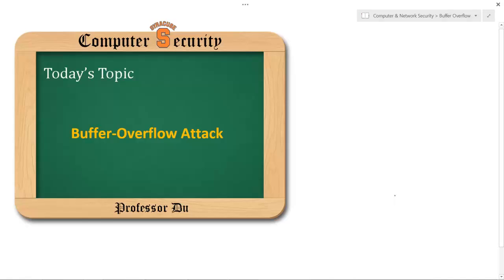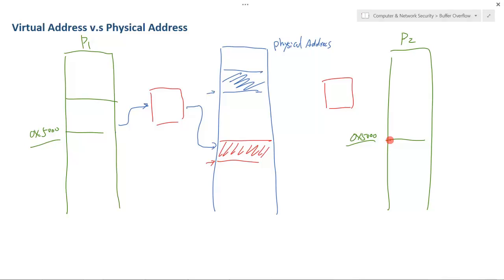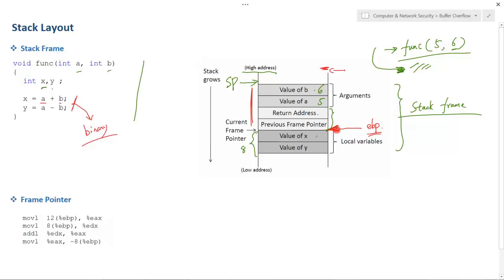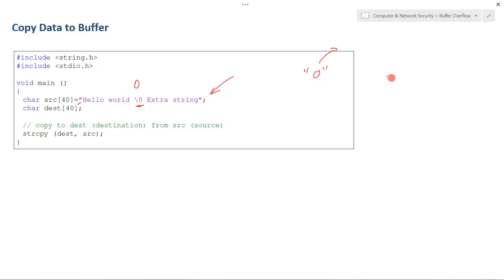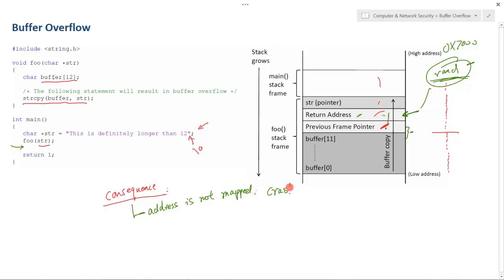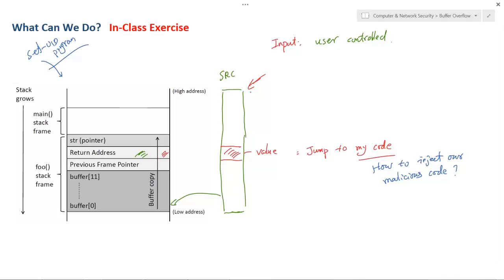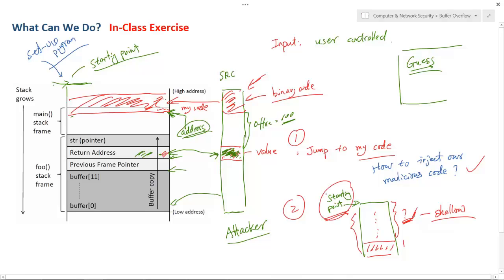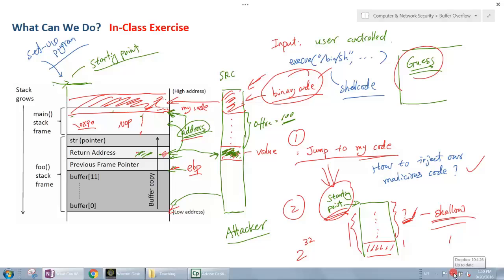Buffer Overflow Attack Lecture (Part 1)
This lecture video covers how buffer overflow attack works. You can also see Chapter 4 of my book for detailed explanation. I have created a lab exercise for those who want to get a first-hand experience on this attack